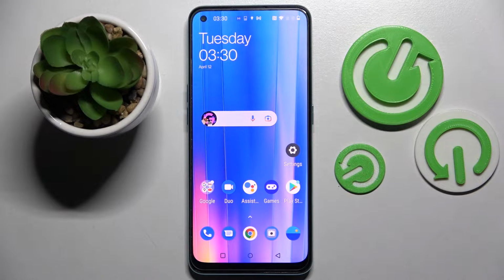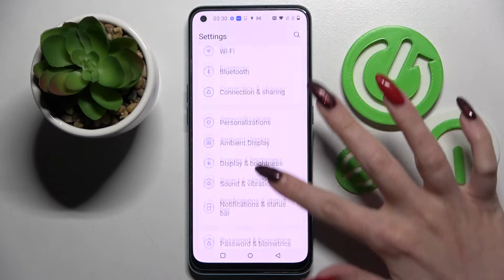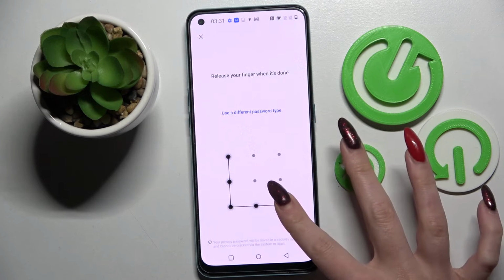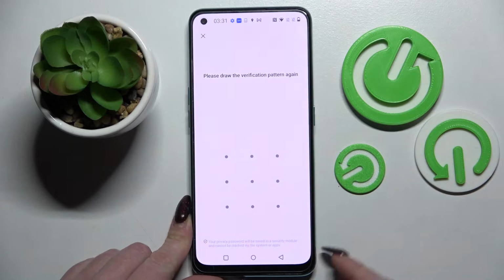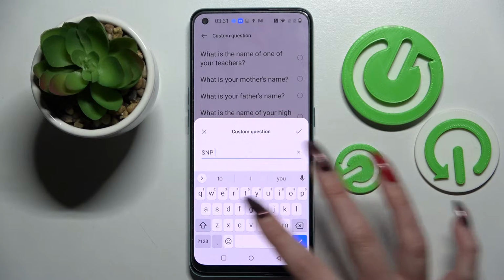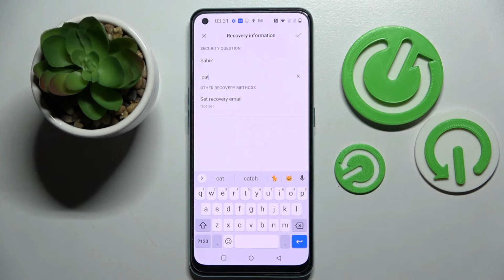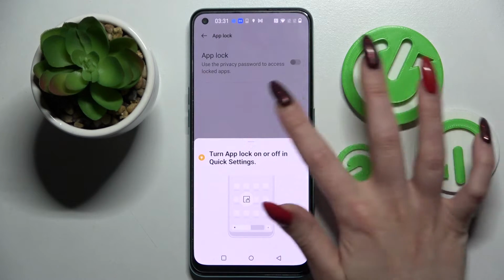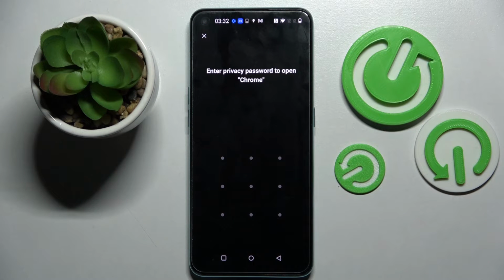How to Lock Apps with App Lock on OnePlus Nord CE 2 – Make Apps Private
Check more information about OnePlus Nord CE 2:
Hi there! If you didn’t know that you can set a password for applications on your OnePlus Nord CE 2 – don’t worry! Let us teach you how to put a password on the application on your OnePlus Nord CE 2, so that a stranger cannot open it! You can set a password in a situation when you are worried about the reliability of important data or want to hide it from prying eyes. There are a few simple solutions for this task that can be done fairly quickly. Therefore, to find out how to do this, open our video and follow the actions of our Expert!

How to Set Up Password on App in OnePlus Nord CE 2?
How to Activate App Lock in OnePlus Nord CE 2?
How to Protect Apps with Password on OnePlus Nord CE 2?